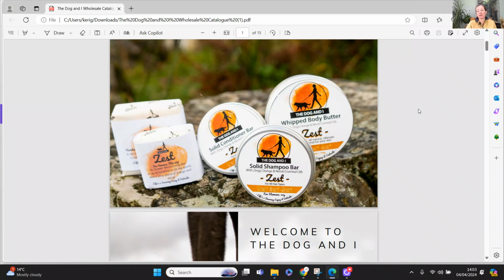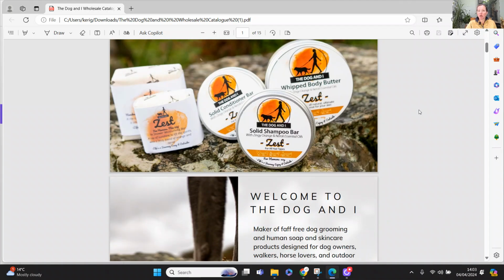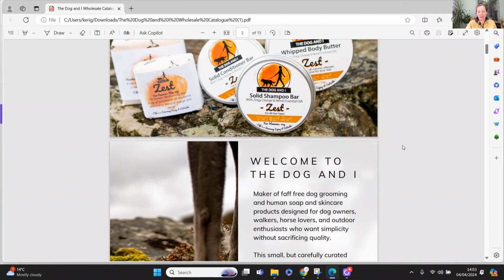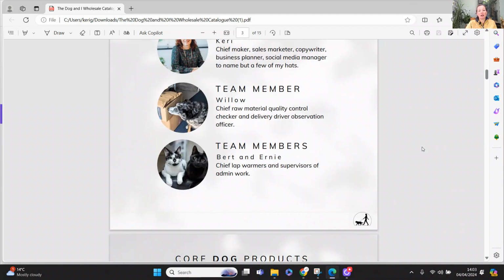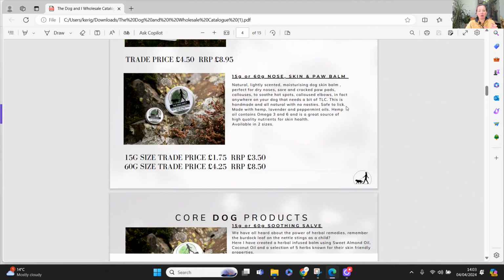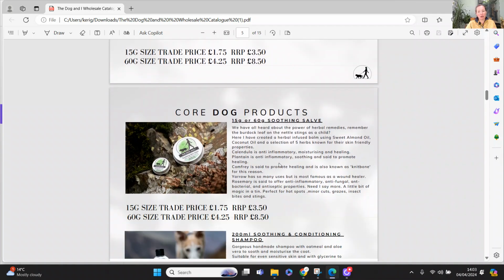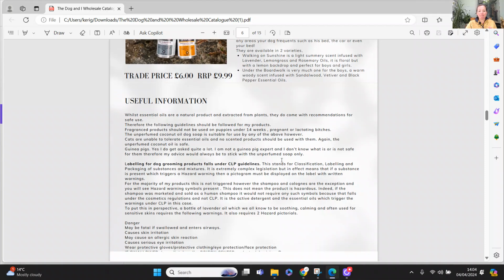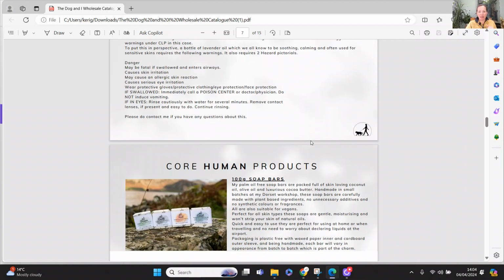Why You Need To Start Selling Your Soap And Skincare Products Wholesale Today!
Selling Your Soap and Skincare Products through wholesale channels whether that be stockist, private label, white label or other means is something I am a big fan of.

In this video I will talk about how and why you can do this.

This is the link to the wholesale catalogue template that I refer to if you would prefer a starting point for creating yours.

Want to know how you can work with me or find out more?

The Soap Suite . My core membership where I help new and growing soap and skincare business owners turn their business into one that generates sales on autopilot.

The Mini Soap Suite. A digital soap making club which will take you from a novice to a confident soap maker and provide you with the knowledge, skills, and confidence to make your own soap at home. Perfect those of you who make for fun at home.